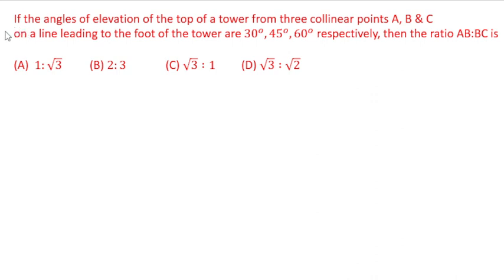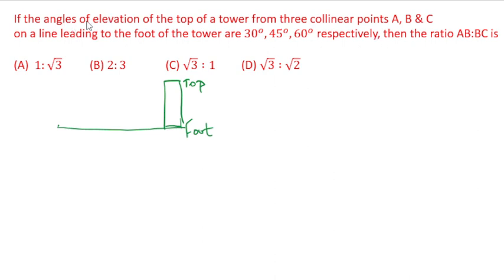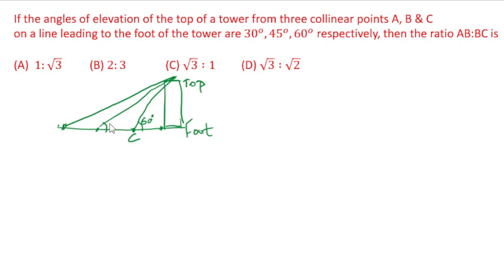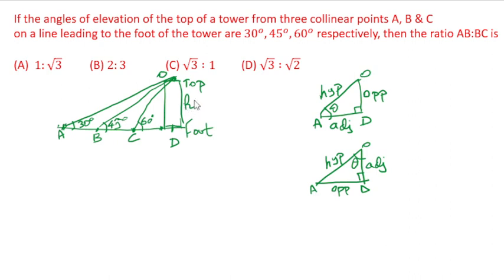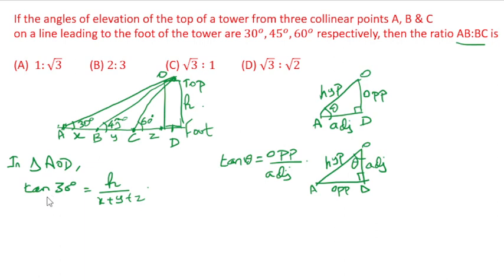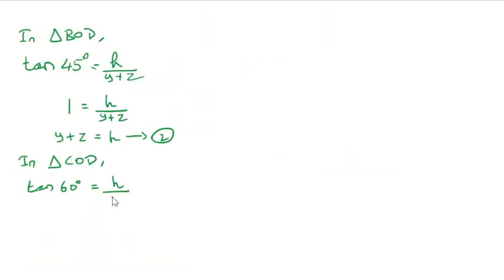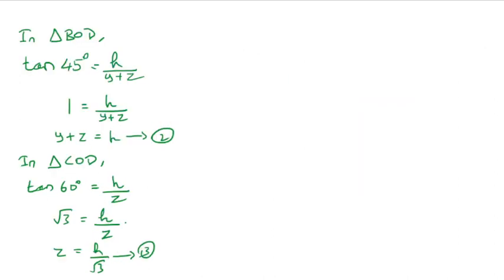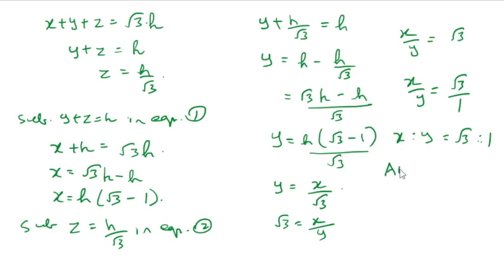Trig 2 Sample